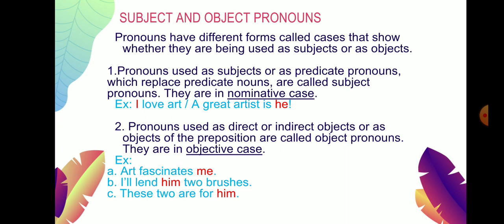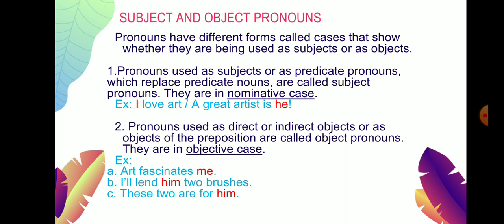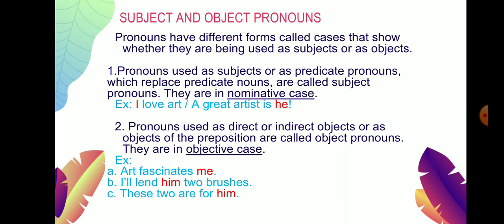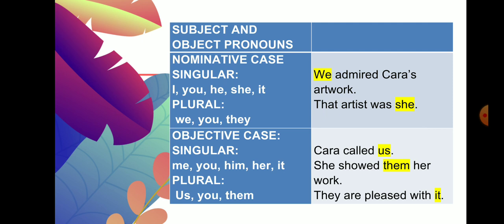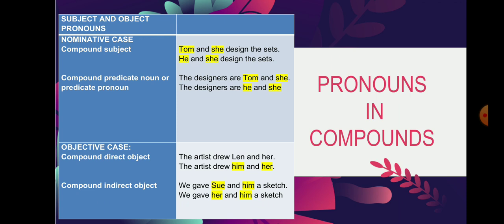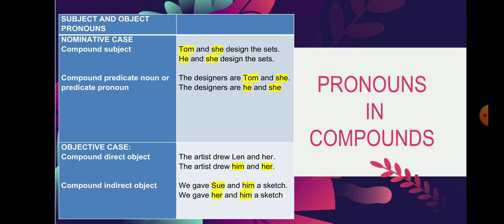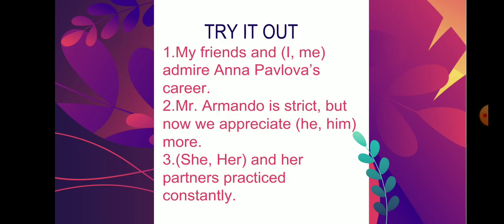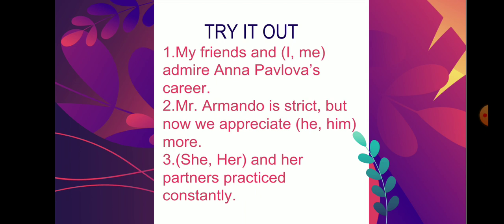April 21, 2020